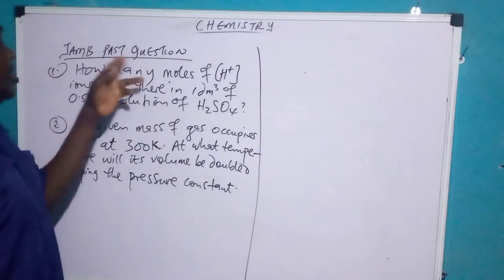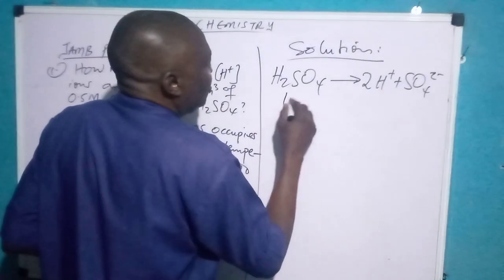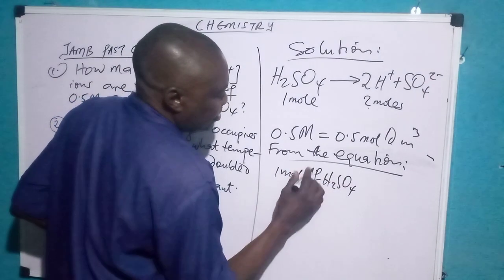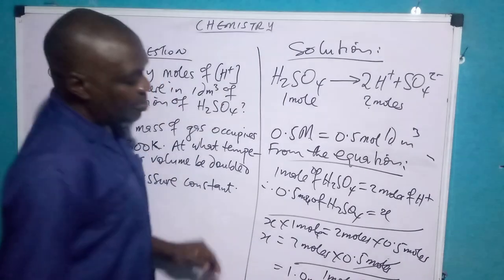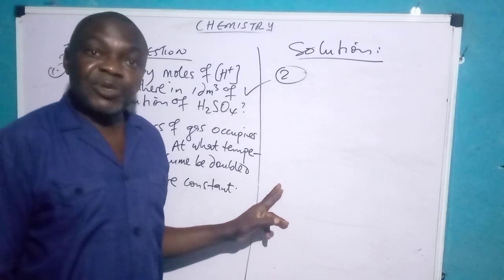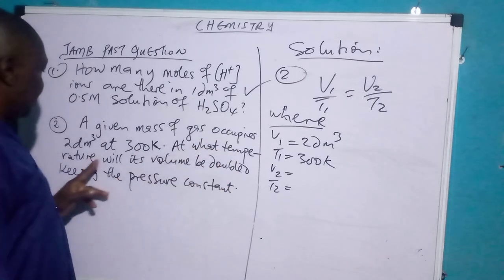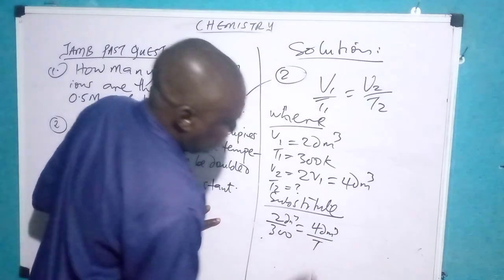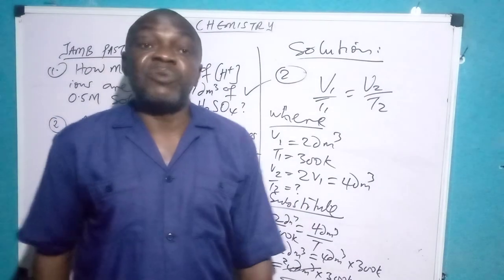EXCEL IN CHEMISTRY USING PAST QUESTIONS -Part 9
This video gives a comprehensive explanation of some questions commonly encountered in WAEC,NECO AND JAMB CHEMISTRY EXAM. It contains properly selected questions from previous past questions.It is believed that any student who properly understand the concept will excell excellently in any of the exams they will encounter